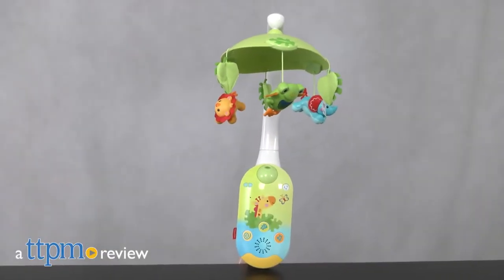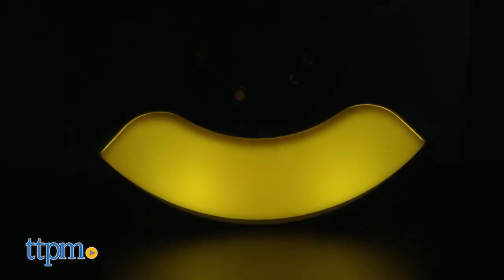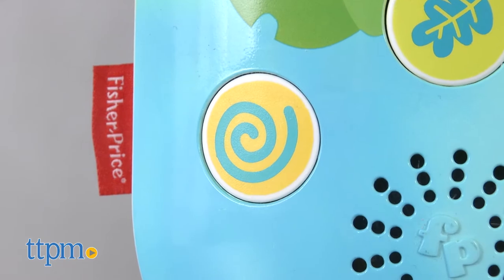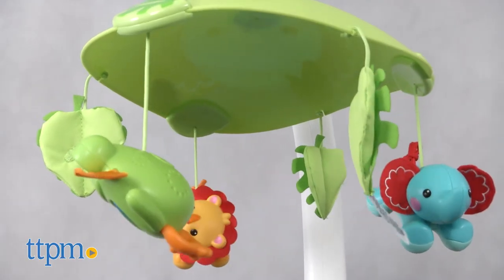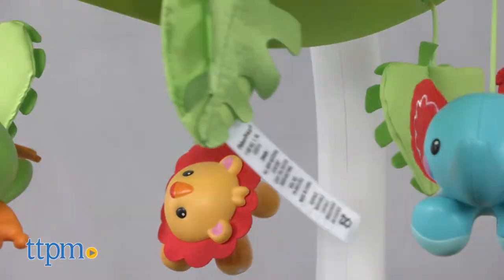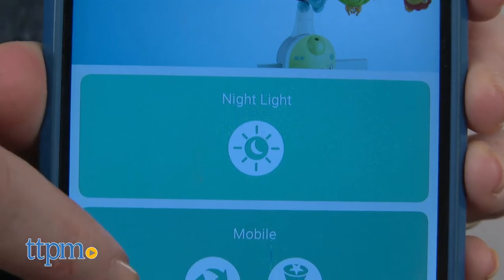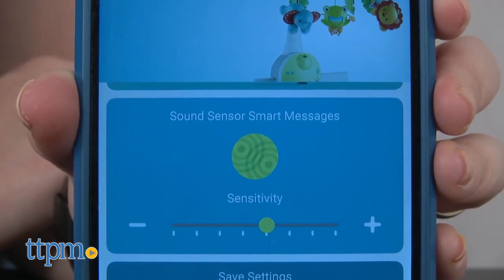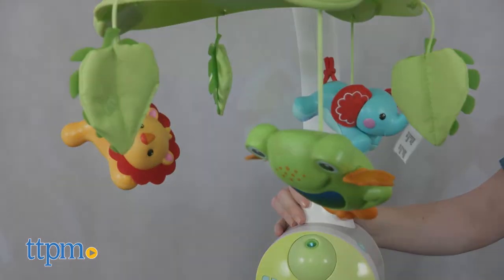Rainforest Friends Smart Connect 2-in-1 Projection Mobile from Fisher-Price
Soothe baby right from your phone with the Rainforest Friends Smart Connect 2-in-1 Projection Mobile! Spinning animals, soothing sounds and music, and a glowing projection help calm baby at bedtime! But use the Smart Connect app to control the mobile's features without disturbing baby! Plus, remove the mobile arm to give older babies the same features with the projection on the ceiling! See how it works in this video review! For full review and shopping info

Product Info: Keep baby soothed right from your phone with the Rainforest Friends Smart Connect 2-in-1 Projection Mobile. Using the Fisher-Price Smart Connect app on your iOS or Android smart device, you can control the mobile's music and projection image.

The mobile itself consists of a base unit that attaches to a crib rail with an adjustable strap and strings. Make sure you follow the installation instructions for safety. While you're in the baby's room, you can control the mobile using buttons on the base unit, for instance, choosing from white noise, nature sound effects, or music. There is also a button that turns on or off the projection and mobile movement, so that you can have sound, movement, and projection going all at once, or some combination of the three. And the light button turns on a soft yellow light at the bottom of the base unit, great for letting you quickly check on your sleeping baby.

Extending from the mobile's arm are spinning leaves and rainforest animals, such as a lion, elephant, and frog. The projection is displayed on the mobile's bottom surface. You can also remove the mobile arm and have the projection displayed on the ceiling for an older baby.

Once you get the mobile going and leave the room, you can continue to control the mobile's features from the app without having to disturb your baby by returning to the room. Set a timer for how long the music and mobile will stay on, turn off the projector or change the image, have the mobile play music from your device, turn on the light so you can check on baby through your baby monitor, and access Sound Sensor Smart Messages, which alert you if a sound is detected in the baby's room after the music, mobile, and projection have turned off.